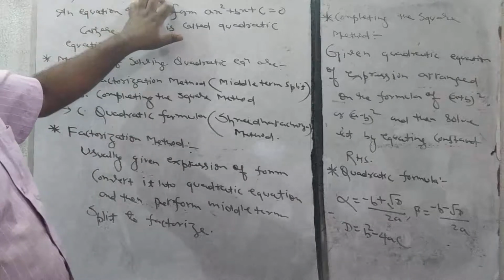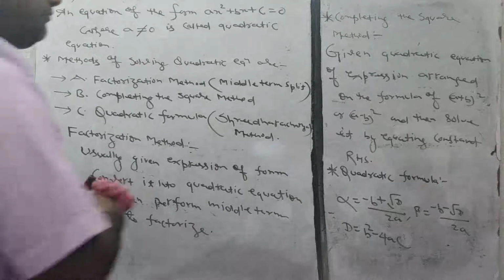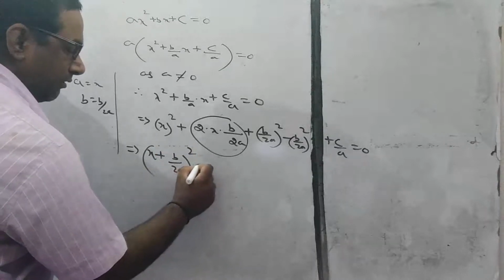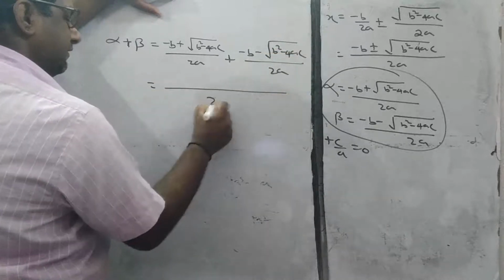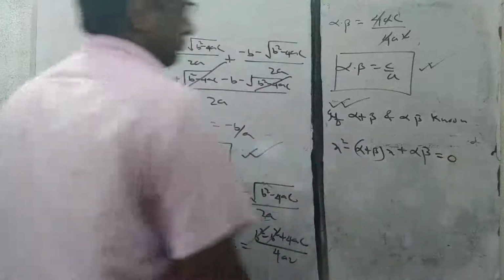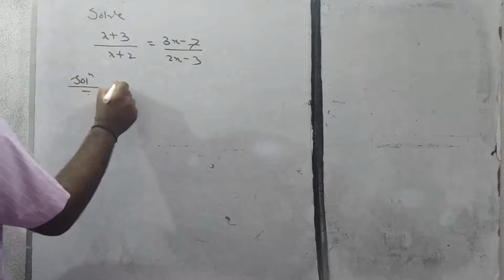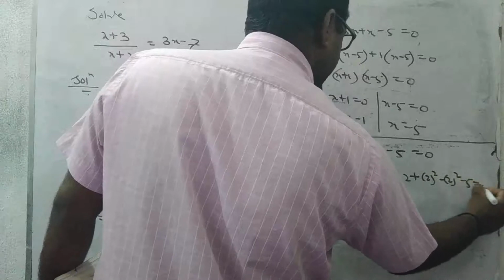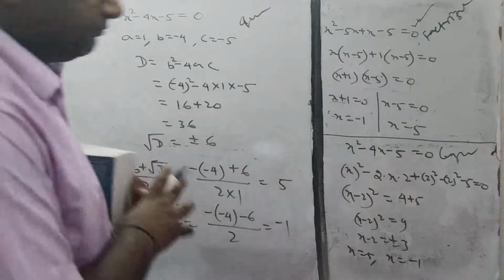class 10th - Quadratic Equation